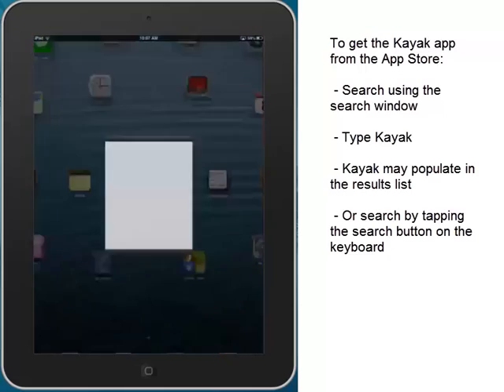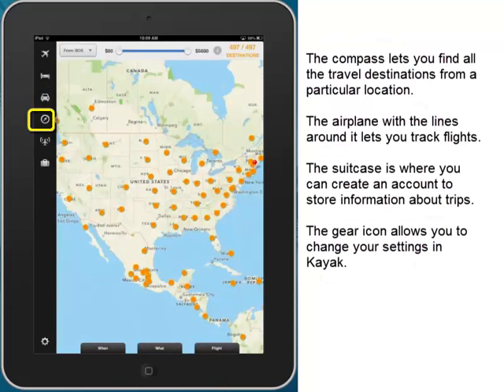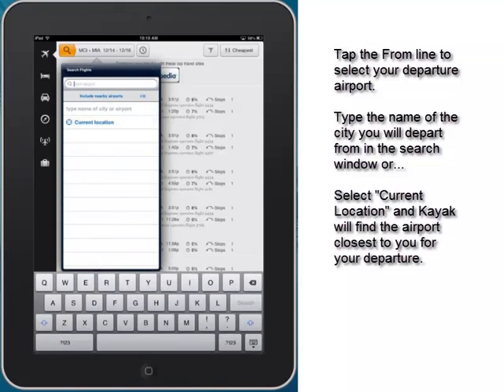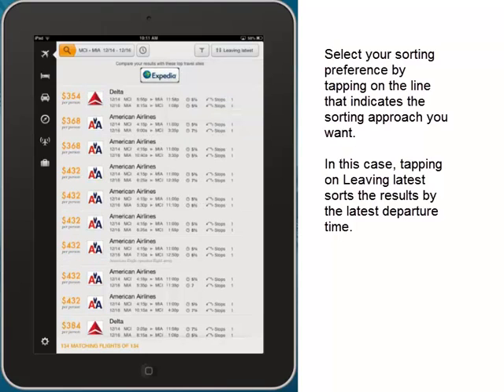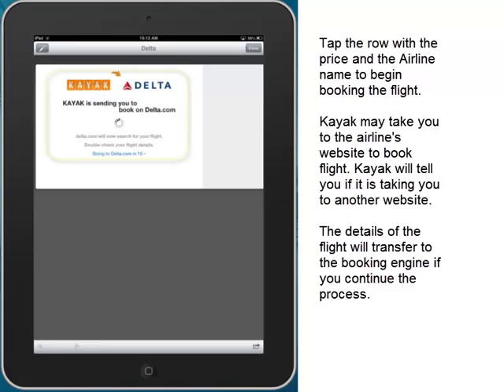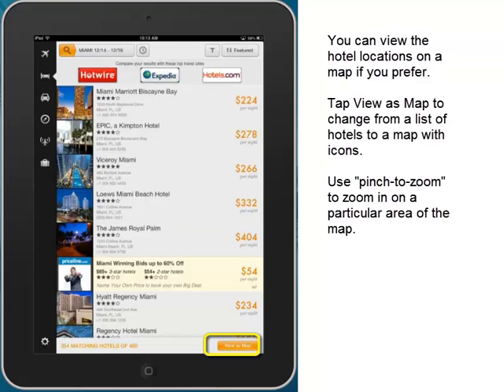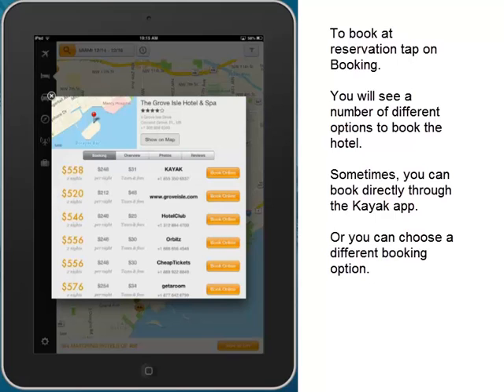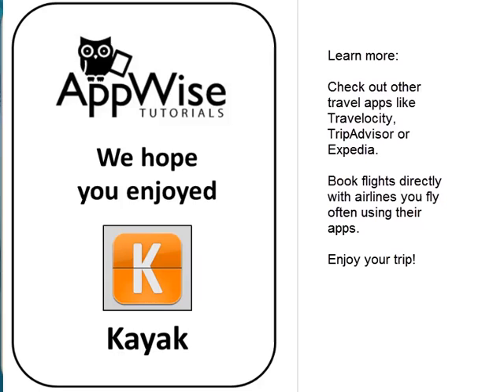Kayak tutorial v3 1 HD